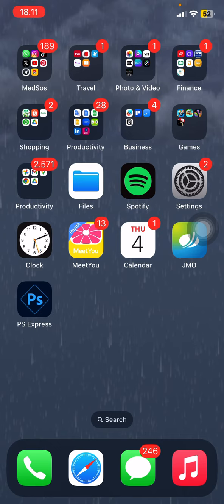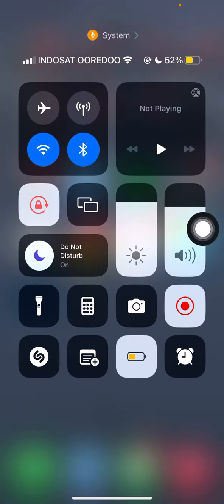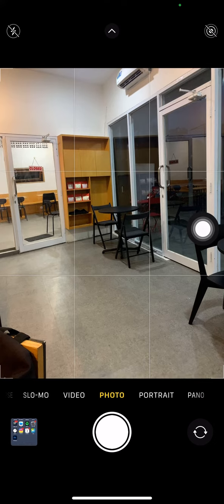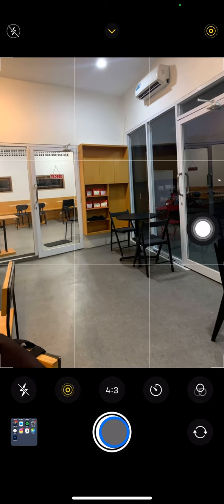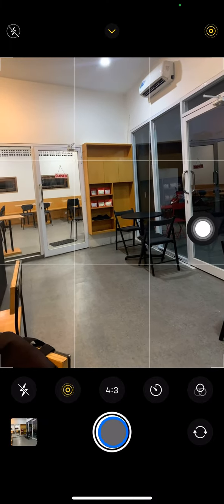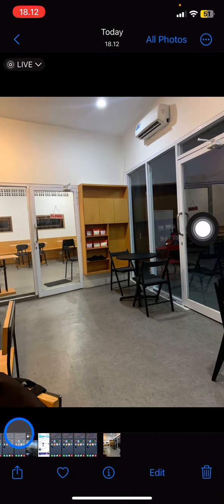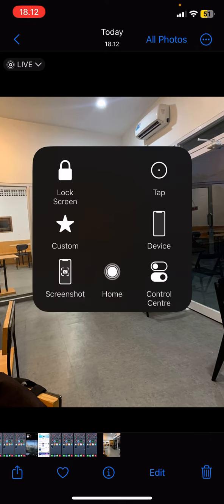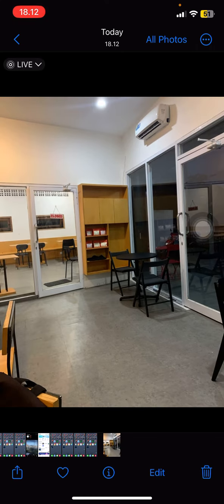~ Quick Tutorial: Activate Live Photos on iPhone XR in Seconds!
Unlock the full potential of your iPhone XR camera with this quick tutorial on how to activate Live Photos effortlessly! Live Photos capture moments in motion, adding a dynamic touch to your memories. In this video, you'll learn step-by-step how to enable this feature in just a few seconds.

To activate Live Photos on your iPhone XR, follow these simple steps: open your camera app, locate the Live Photos icon, and tap to enable it. It's that easy! Once activated, your camera will capture a few seconds of motion alongside each photo, creating an immersive experience when viewed.

Live Photos are perfect for capturing candid moments, lively scenes, or even creating mini GIF-like animations. Whether you're documenting a special event, capturing a spontaneous moment, or just exploring your iPhone XR's capabilities, understanding how to use Live Photos is essential.

Join us in this tutorial as we guide you through the process, ensuring you're ready to start using Live Photos right away.

Unlock the power of Live Photos today with our easy-to-follow tutorial. Start capturing more than just a moment - capture life in motion with your iPhone XR!